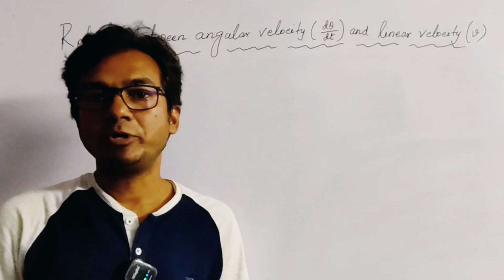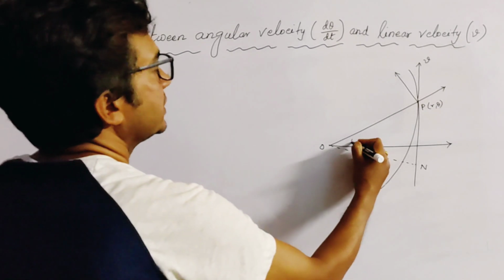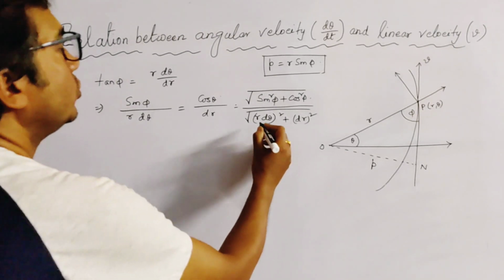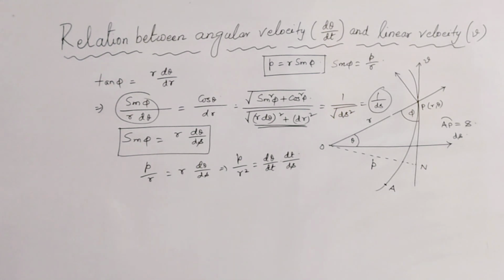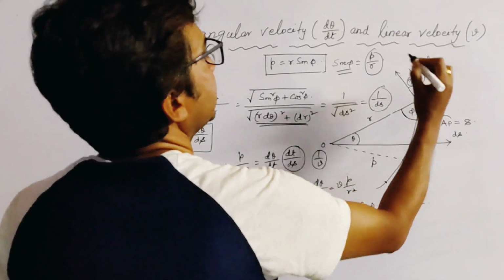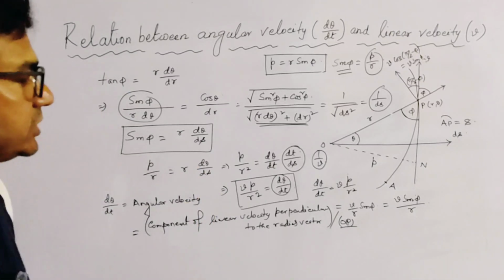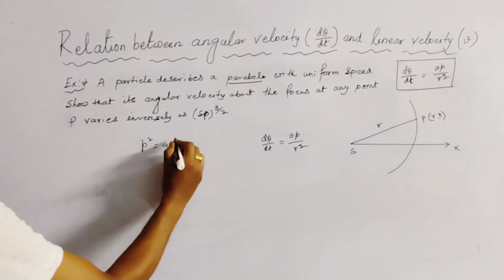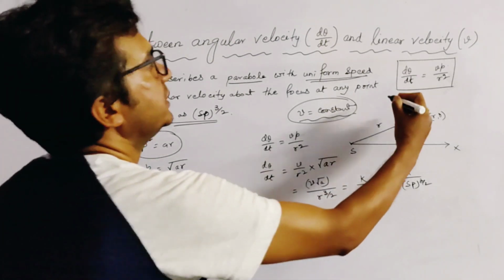Relation between Angular velocity and Linear Velocity. Angular velocity varies as inversely (SP)^3/2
Relation between angular velocity and Linear Velocity with details explanation together with important application.

Central Orbit under inverse square law is in general a Conic with Focus as pole.Pedal & Polar .Link 👇

Law of force and Velocity at any point of

The Sectorial Area traced Out by the radius vector to the Centre of Force Increase at Constant rate.👇